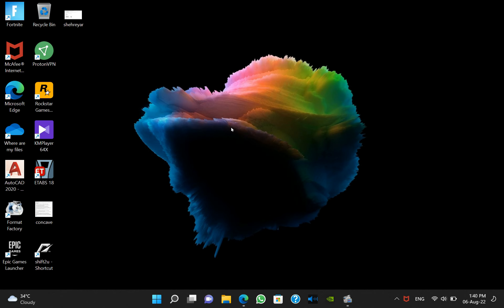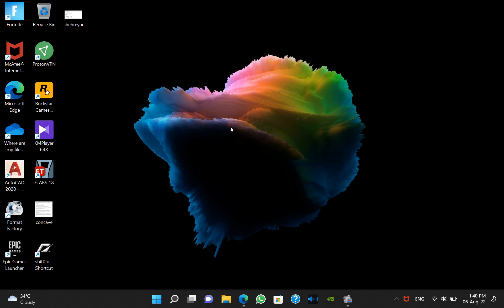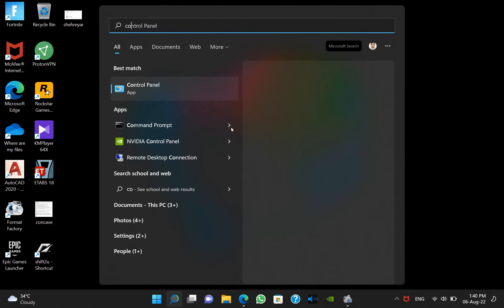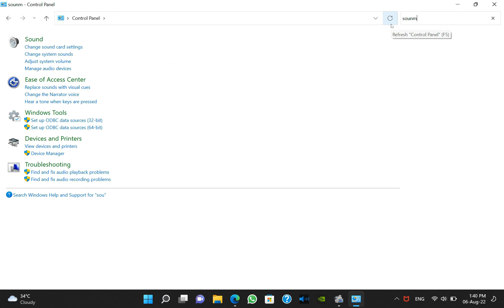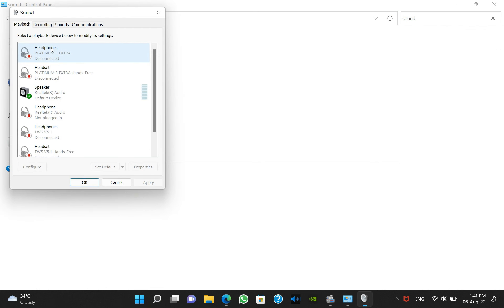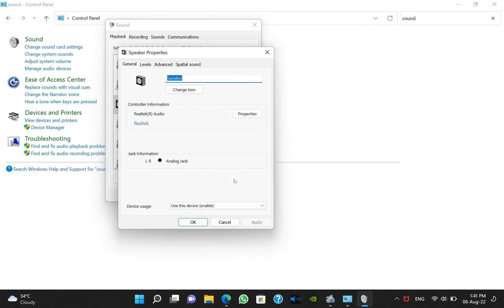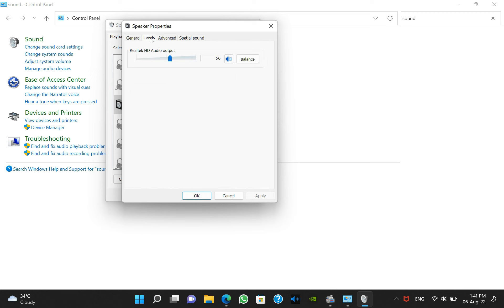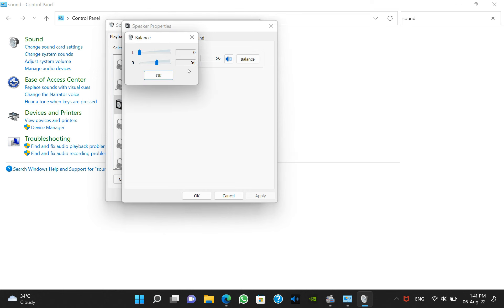How to fix distorted or crackling noise of Laptop Speakers | Technology Made Easy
In this video I will show you how you can easily fix the issue of sound distortion in laptop speakers particularly of HP ENVY laptops. The distortion is a hardware related problem and it can be solved by this simple trick.

HOW TO FIX DISTORTED NOISE IN LAPTOP SPEAKERS
LAPTOP SPEAKERS NOISE FIX
HP LAPTOP SPEAKER FIX
VLC PLAYER DAMAGED LAPTOP SPEAKERS HOW TO FIX
HOW TO FIX CRACKLING SOUND OF LAPTOP SPEAKERS